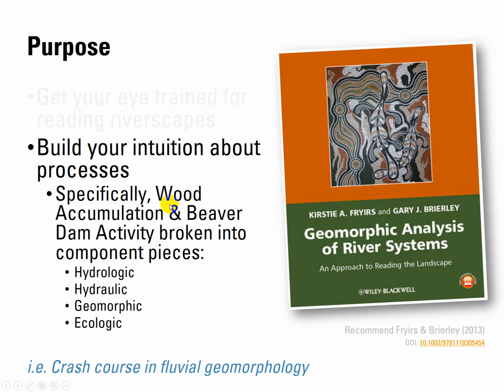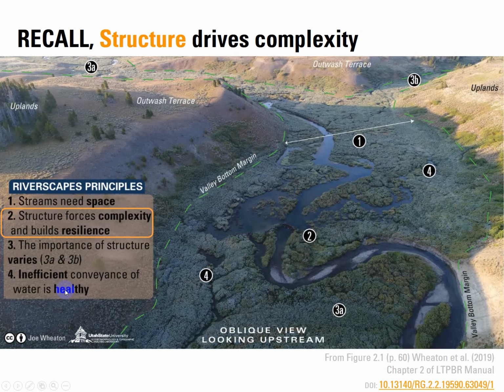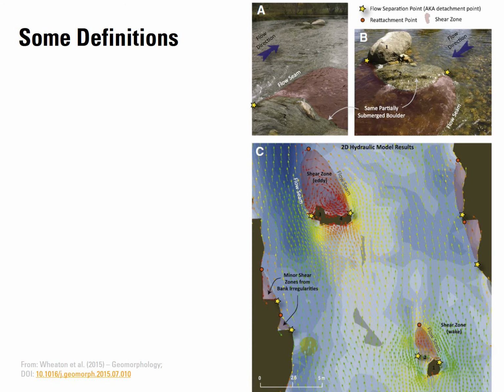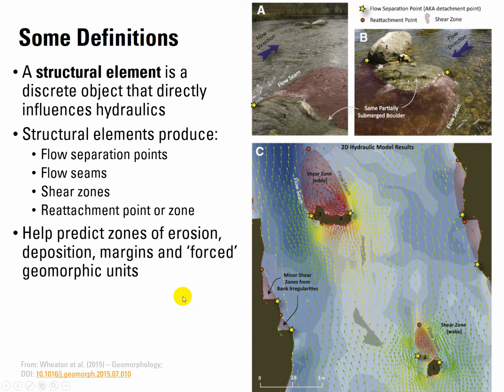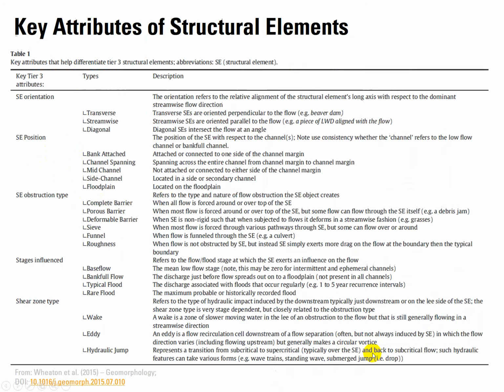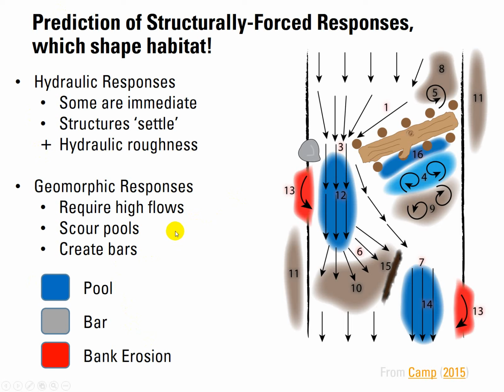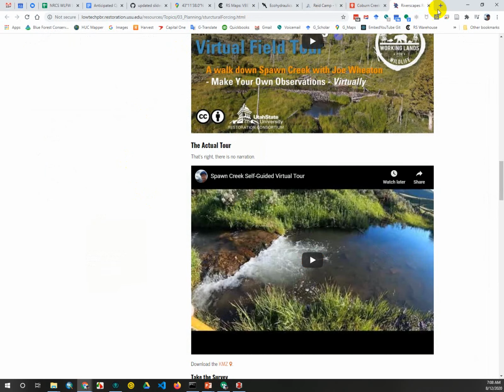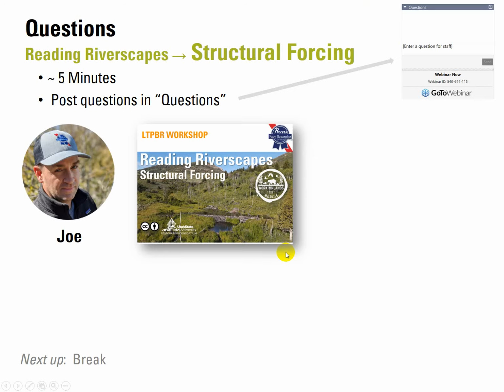03 D Reading Riverscapes: Structural Forcing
Joe Wheaton walks us through how to read a riverscape, specifically wood accumulation and beaver dam activity.